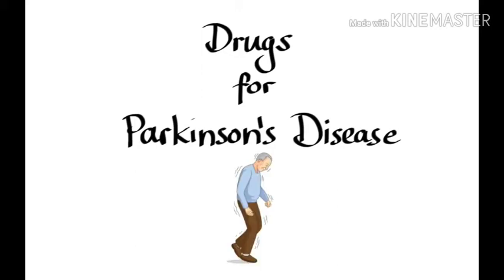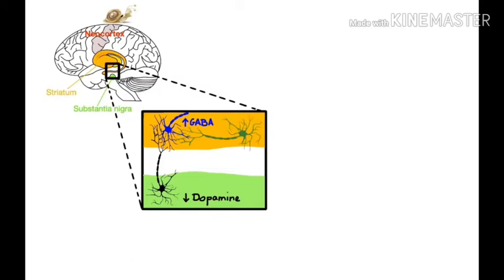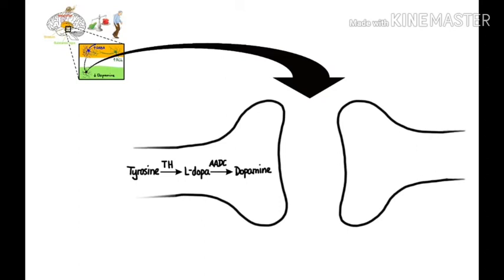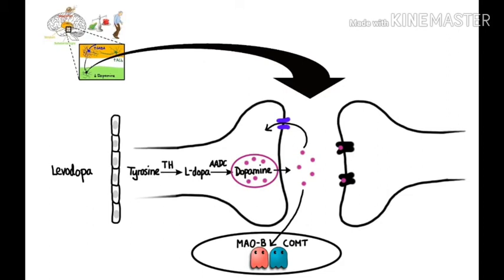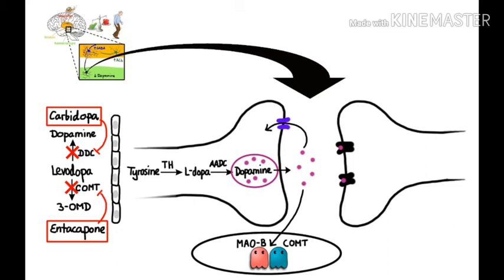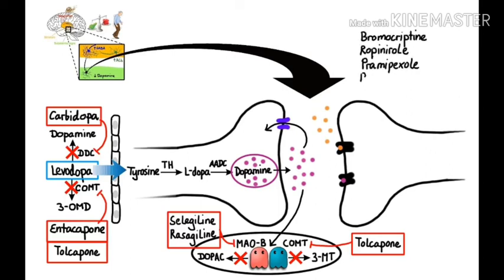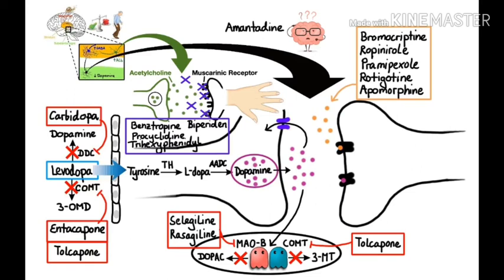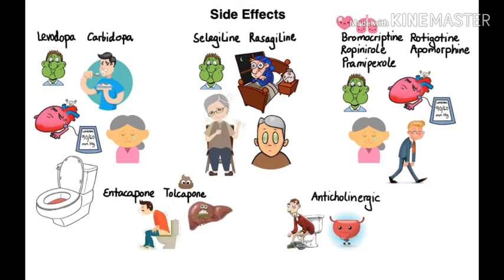ANTIPARKINSON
Pharmacy STIFI BP_17